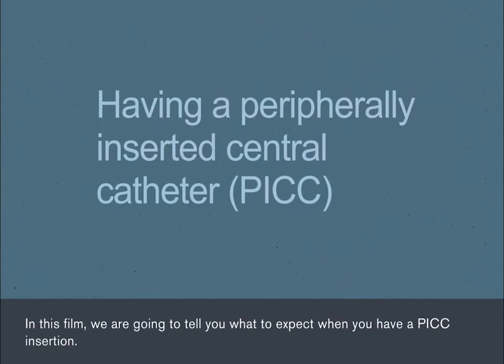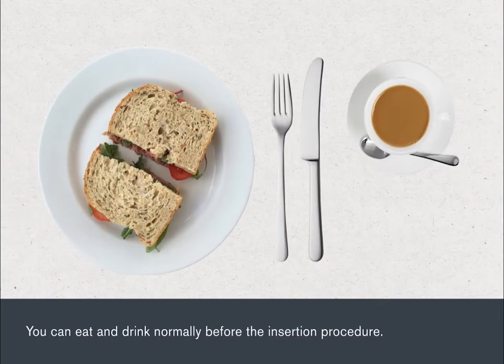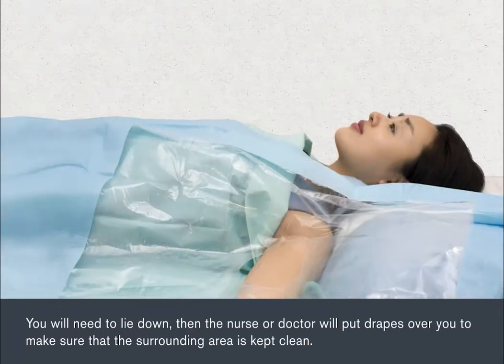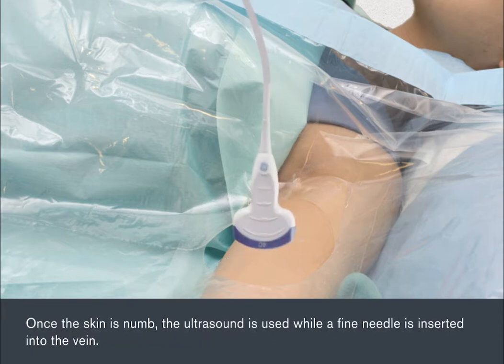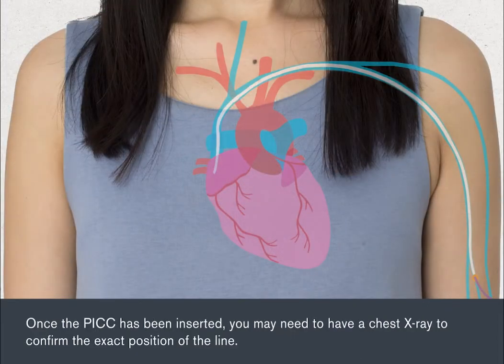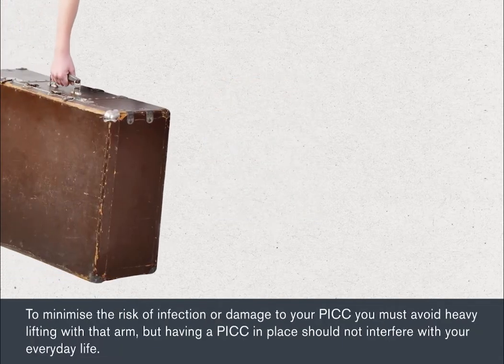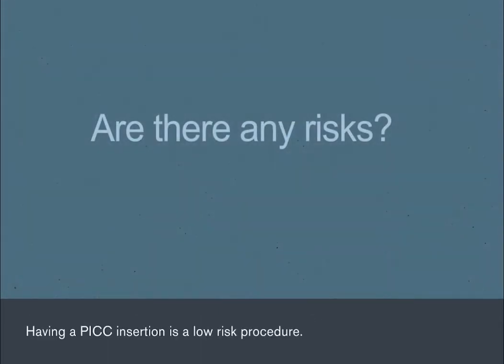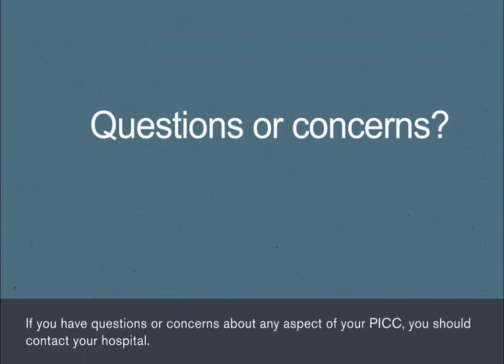Having a Peripherally Inserted Central Catheter (PICC)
In this film, we are going to tell you what to expect when you have a PICC insertion.